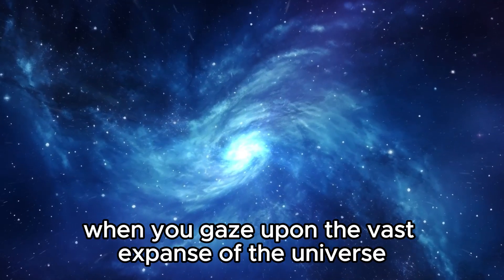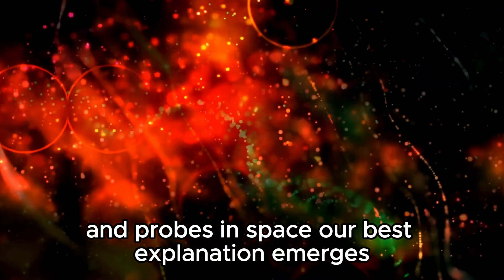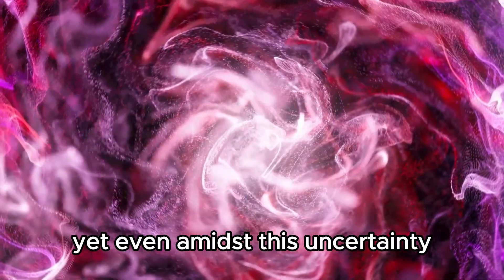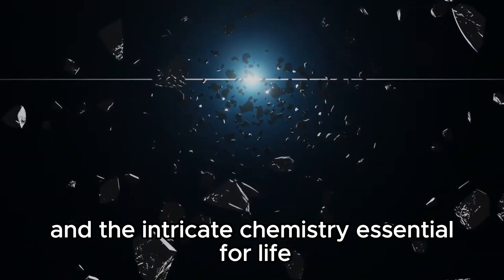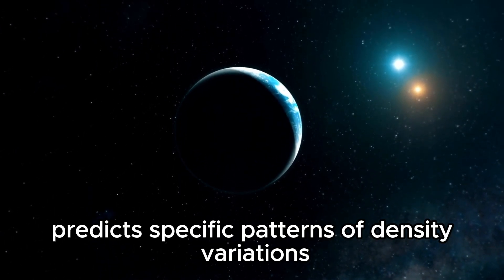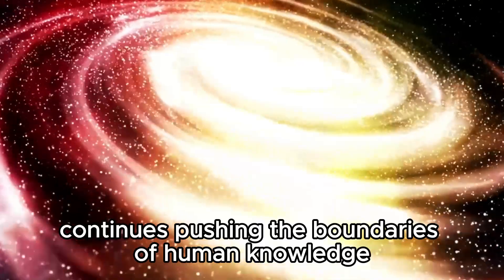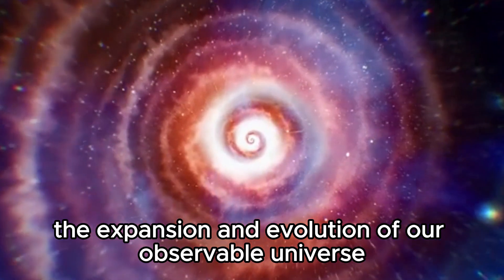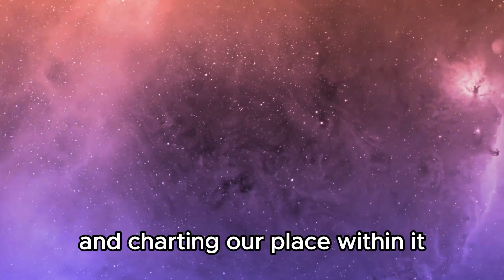James Webb Telescope Detects Something CHILLING That Happened Before the Big Bang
🌌 Prepare to be awestruck as the James Webb Space Telescope uncovers a chilling discovery: evidence of events before the Big Bang! Join us as we delve into this mind-boggling revelation and its profound implications for our understanding of the cosmos.